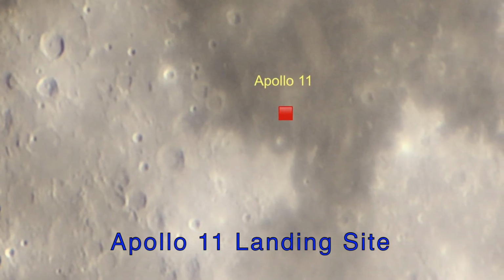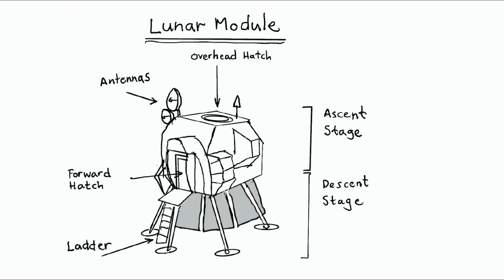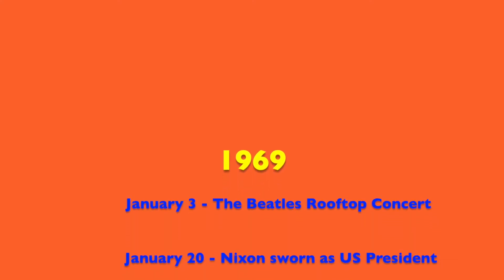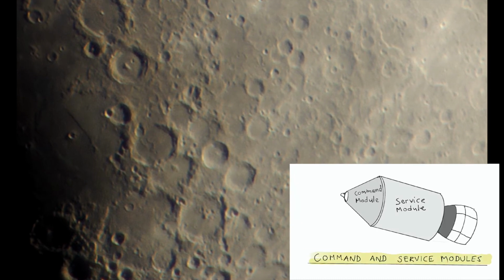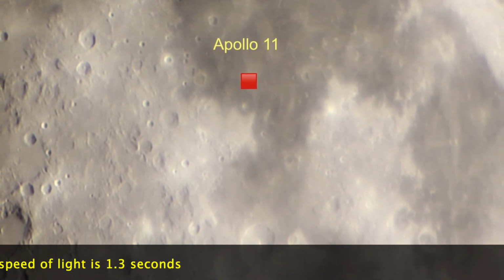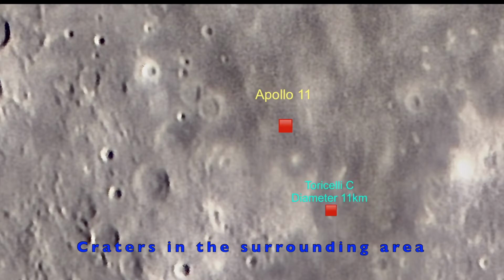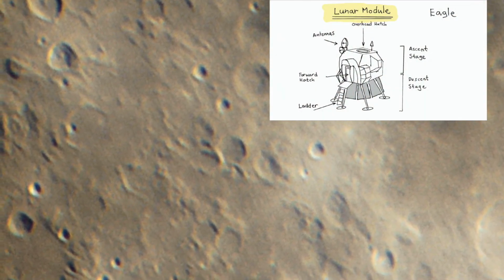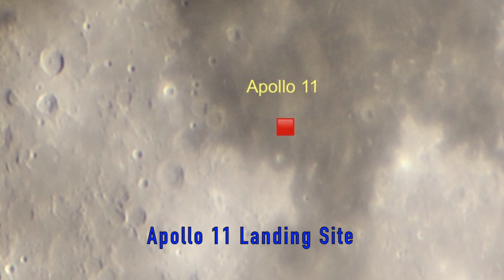Apollo 11 Landing Site - Tranquility Base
Virtual Pathfinder video "Apollo 11 Landing Site - Tranquility Base", produced 7 July 2021. Music by The Infinite Wave. This video is about the Apollo 11 Mission, the landing site and surroundings. All images of the moon are shot through a Celestron C90 telescope using a micro four thirds camera attached.